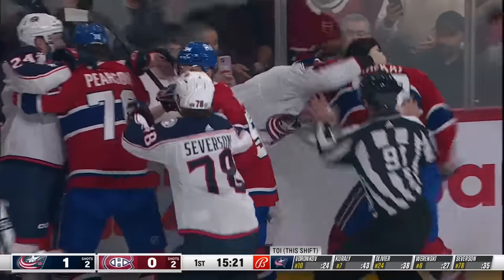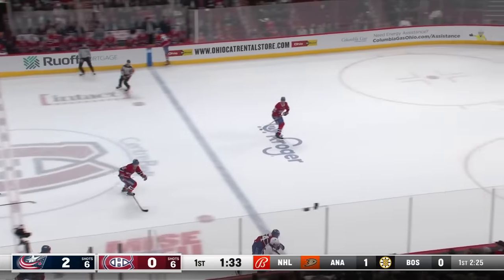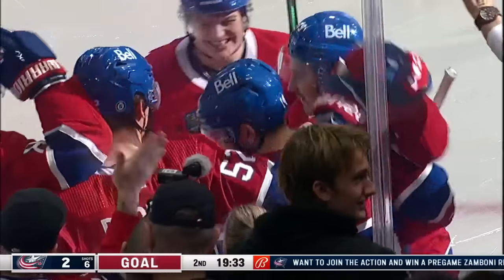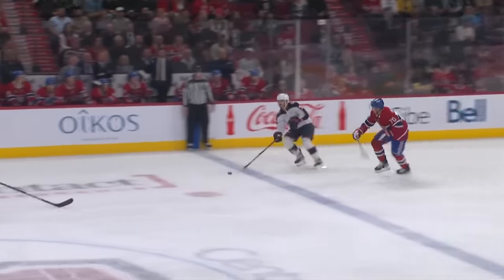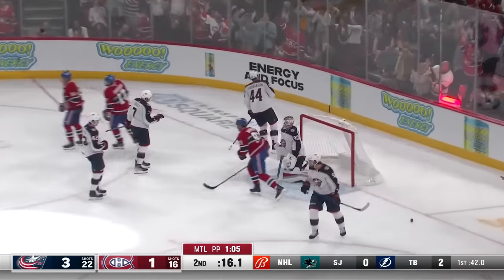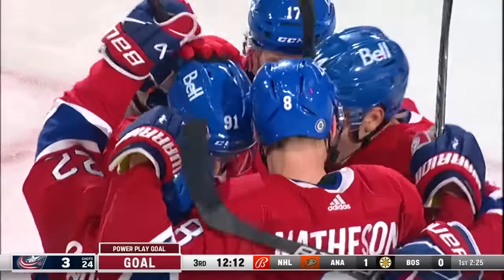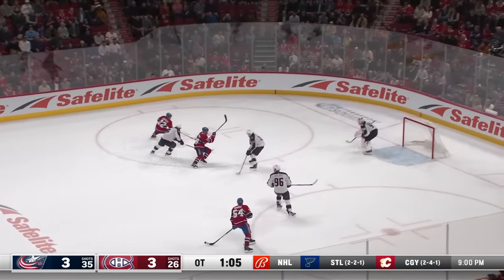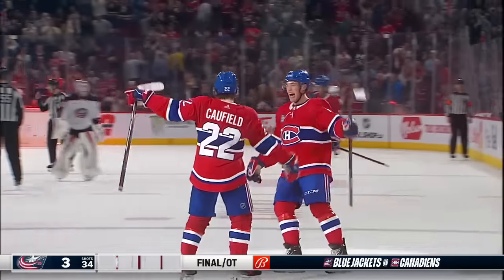NHL Highlights | Blue Jackets vs. Canadiens - October 26, 2023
The Montreal Canadiens completed the 3-1 comeback and Cole Caulfield put the finishing touch on it with his goal in overtime as they took down the Columbus Blue Jacket 4-3 in OT.

00:00:00 - 1st Regulation Period
00:02:48 - 2nd Regulation Period
00:06:35 - 3rd Regulation Period
00:09:05 - Overtime